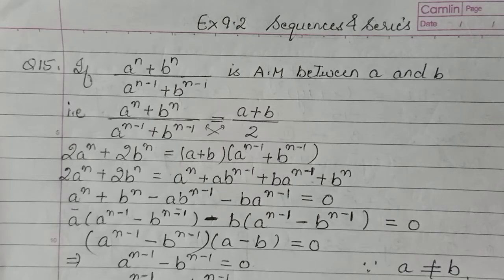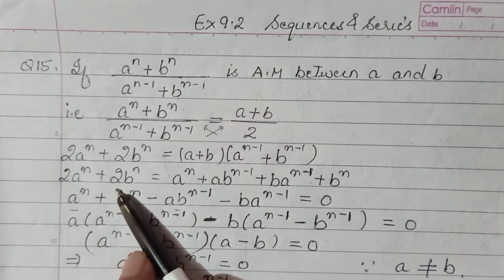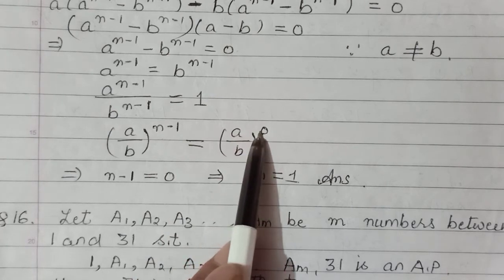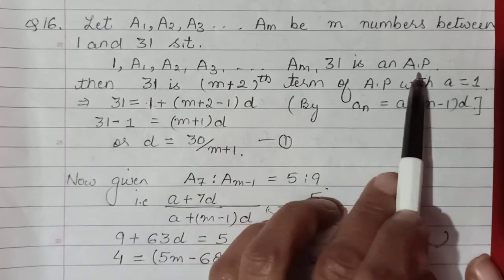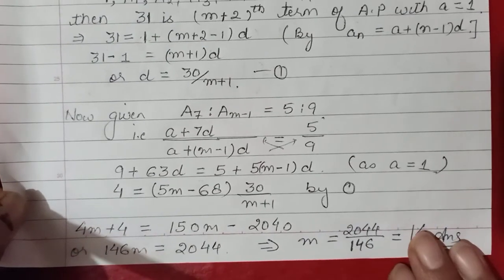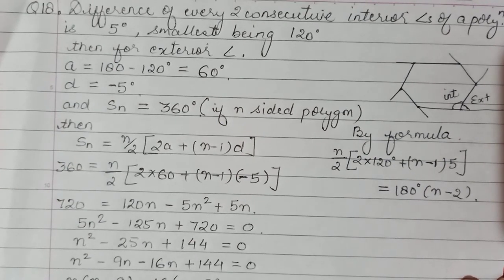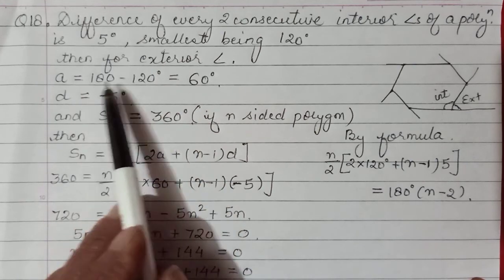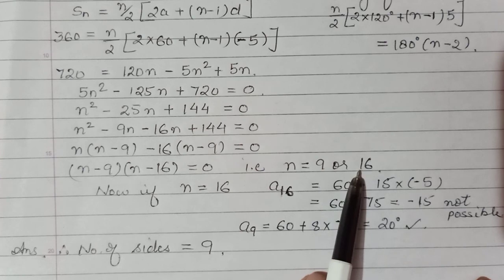Maths Class 11 : Sequence and Series ( Ex 9.2 - Q 15,16,18 )